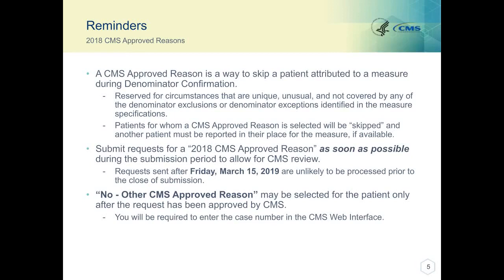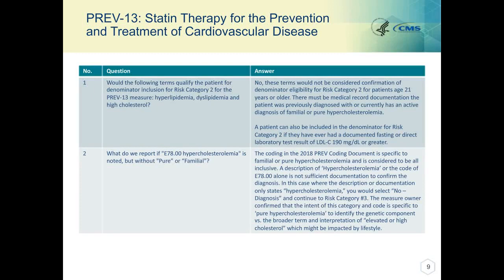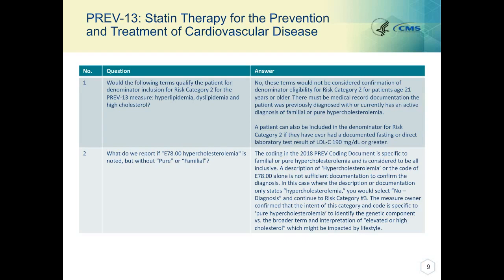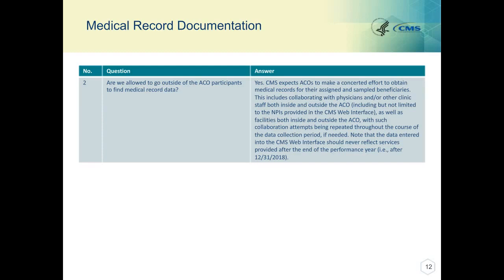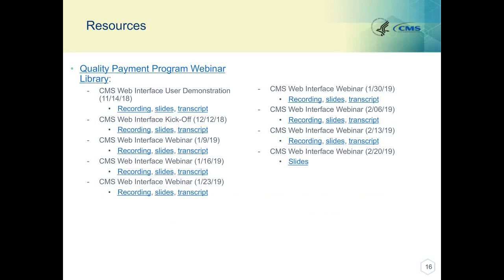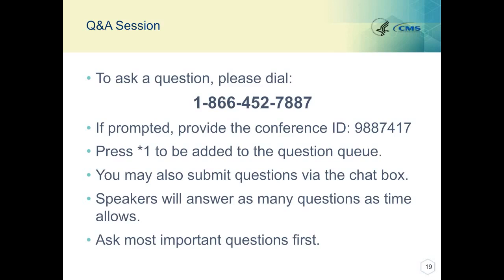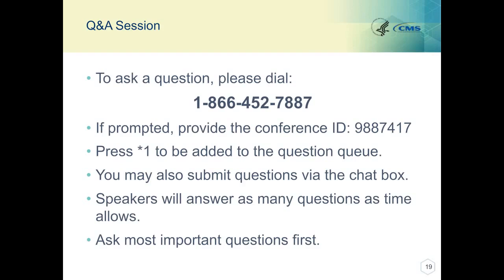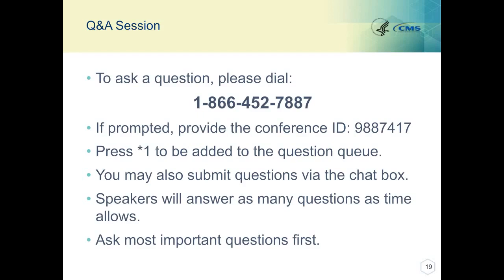CMS Web Interface Webinar 2/27